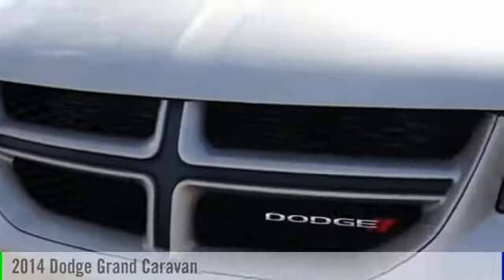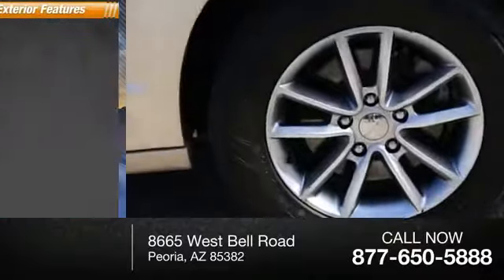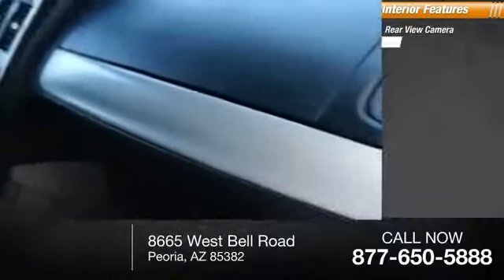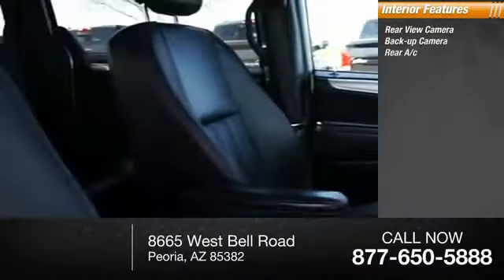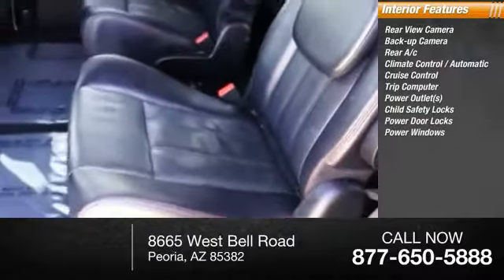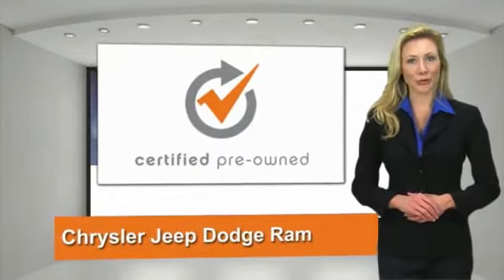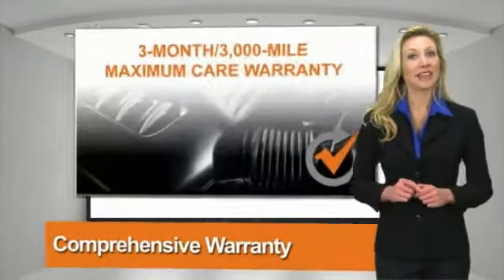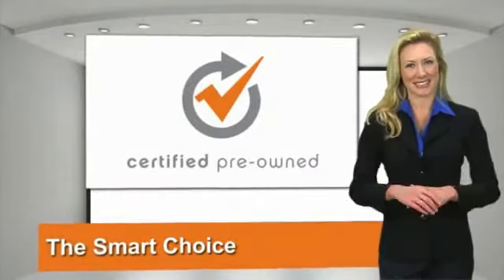2014 Dodge Grand Caravan Peoria AZ P14751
2014 Dodge Grand Caravan R/T

Don't miss this 2014 Dodge Grand Caravan. It's equipped with great features. You'll want to take this  home. Make a great choice today.